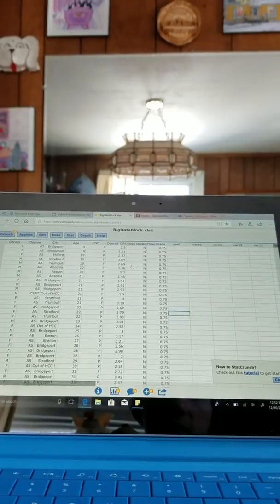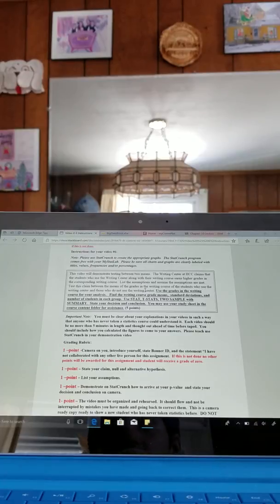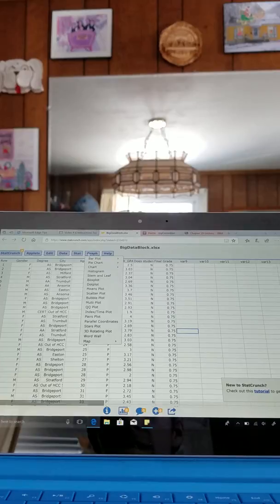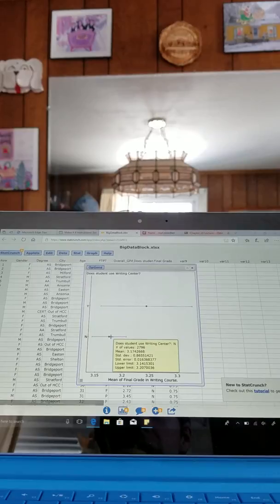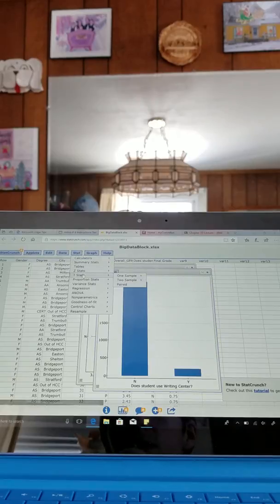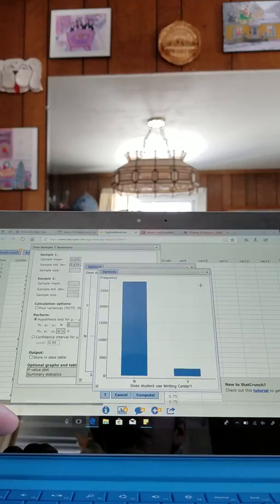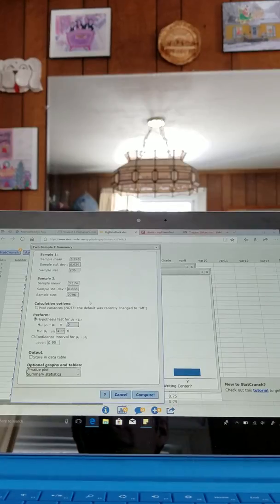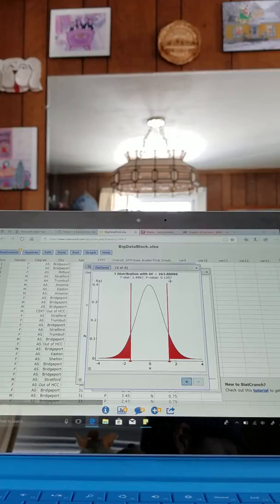Video submission #6 statistics